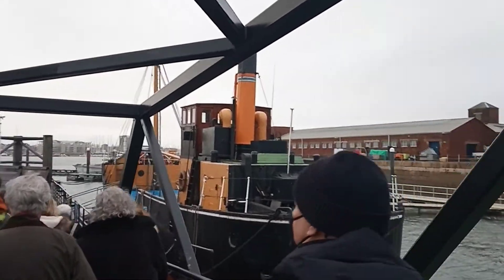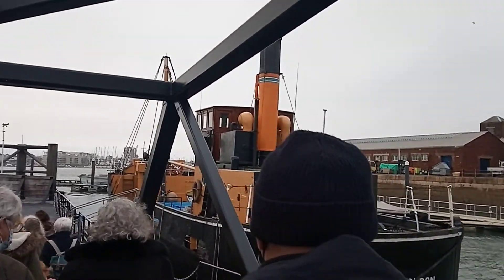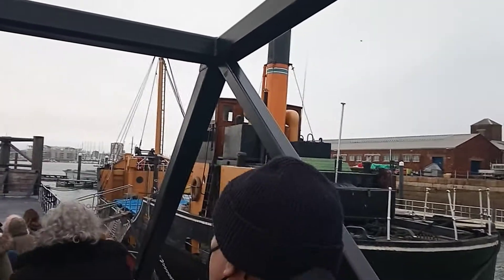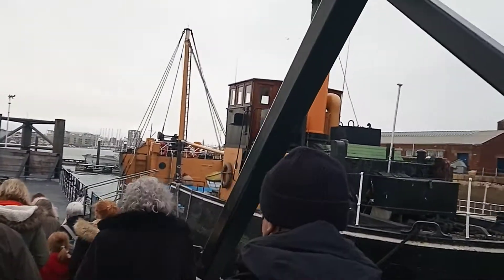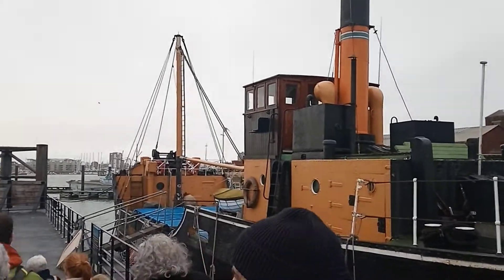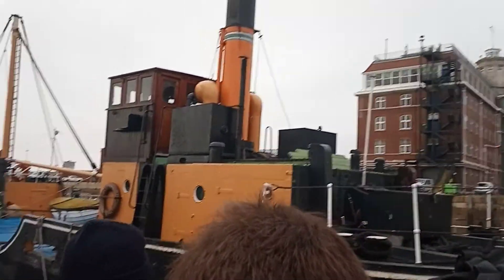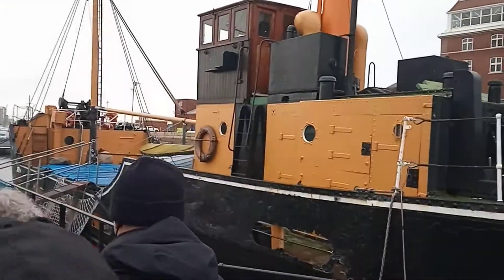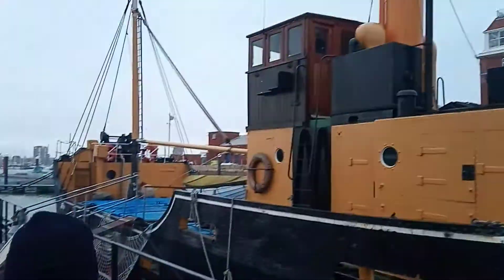LIVE LONDON OLD RIVER THAMES BOAT HISTORICAL BOAT UK 2021.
TALK ABOUT THIS REINSTALLED LONDON'S RIVER THAMES FISHING BOAT NO JOKE.